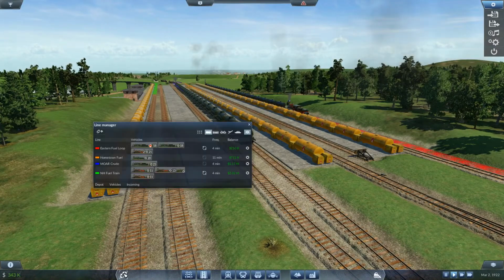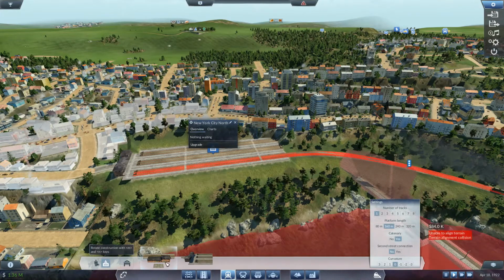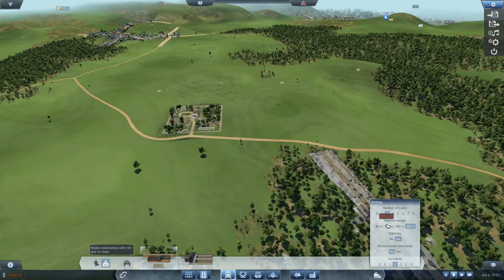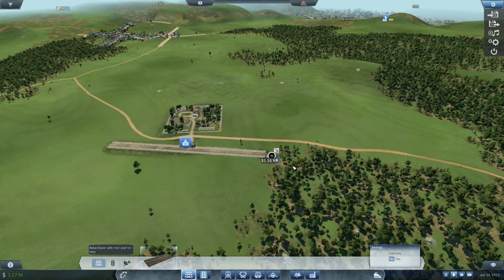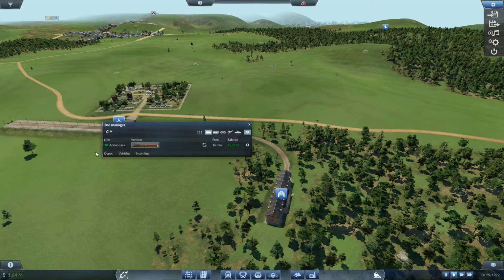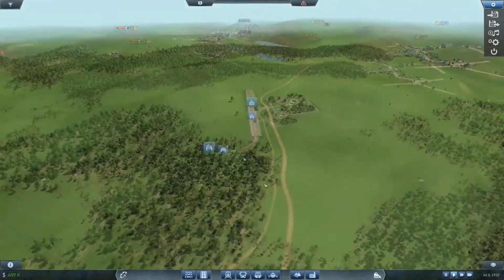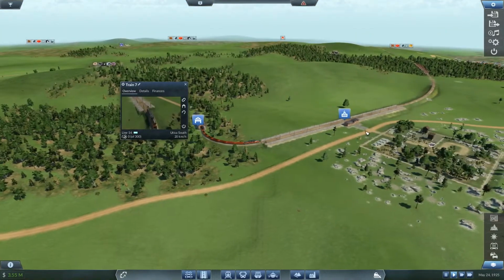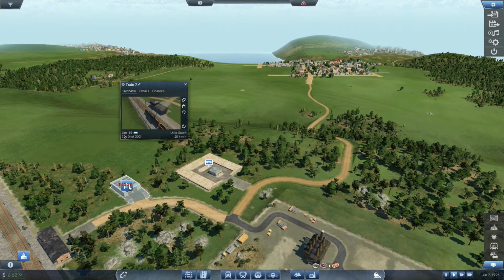Transport Fever BOSH-WASH | Adirondack Series | Part 3 First Flight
Played-Chopped-Posted by Monte

My own Hub for Transport Fever and other Games

Support Monterico Gaming Channel with a ONE time donation. Really appreciated.

My Rig
16GB RAM